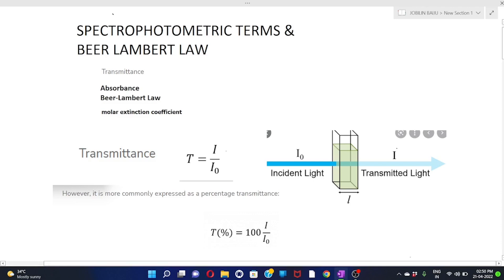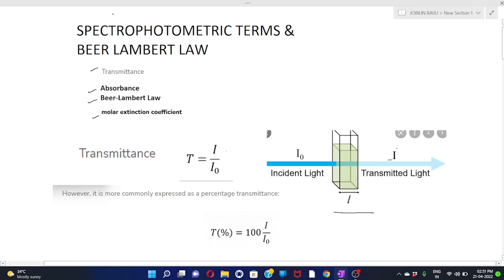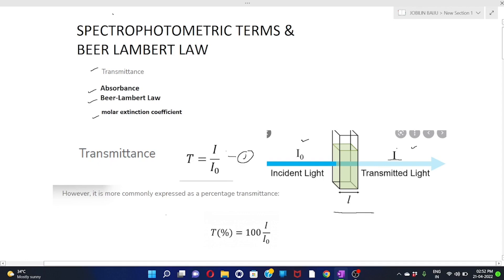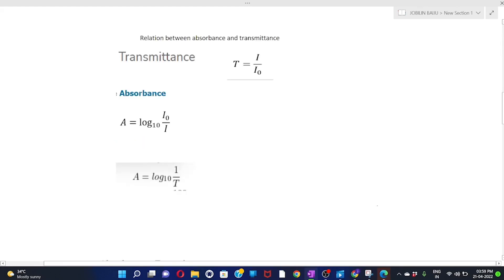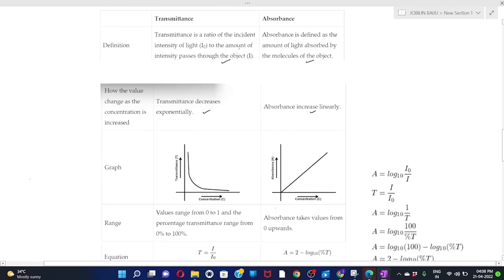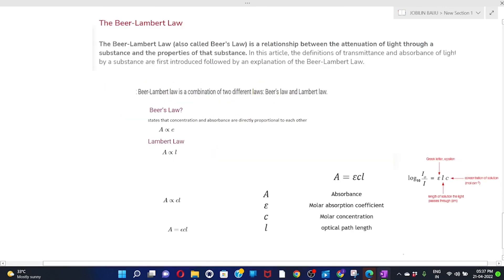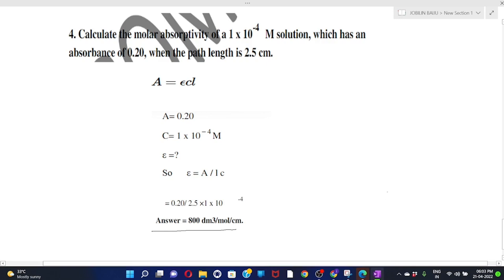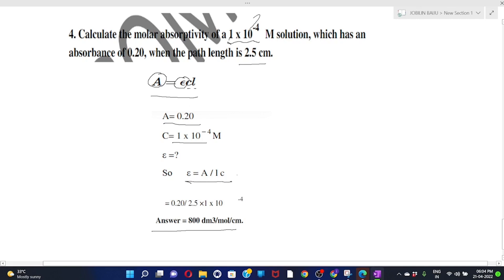Beer lambert law and spectrophotometric terms | spectroscopy | With problems | MSc | STRONG CHEM